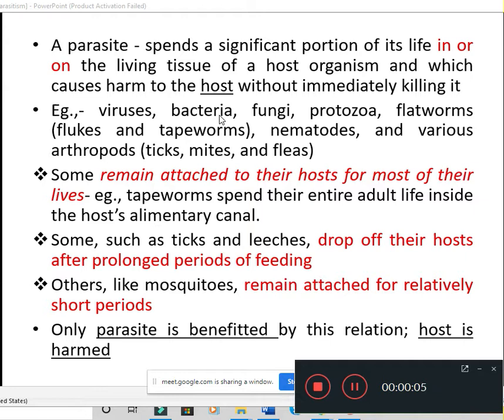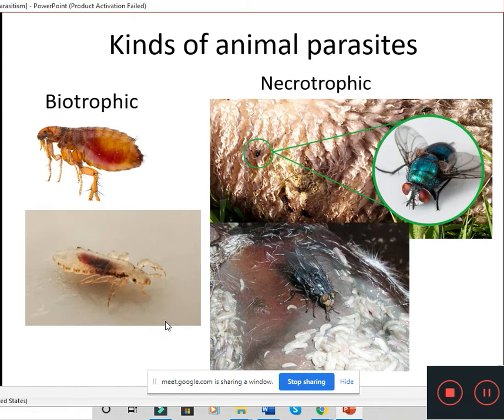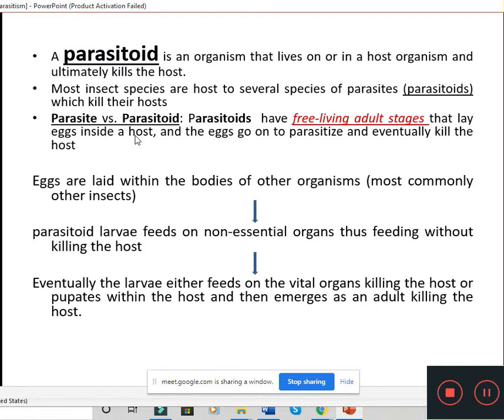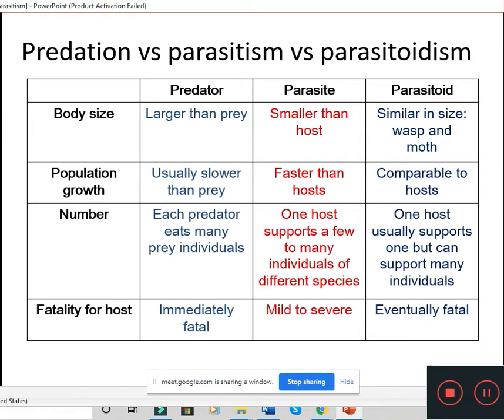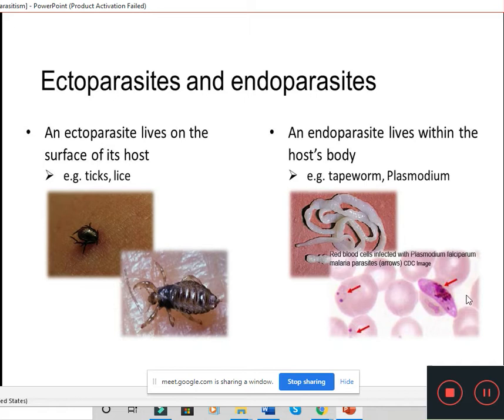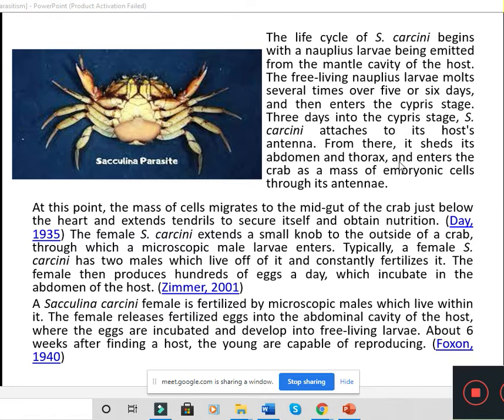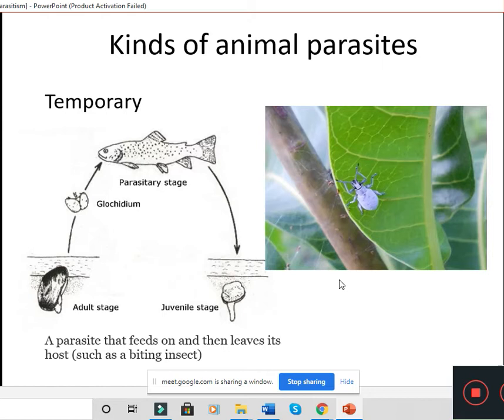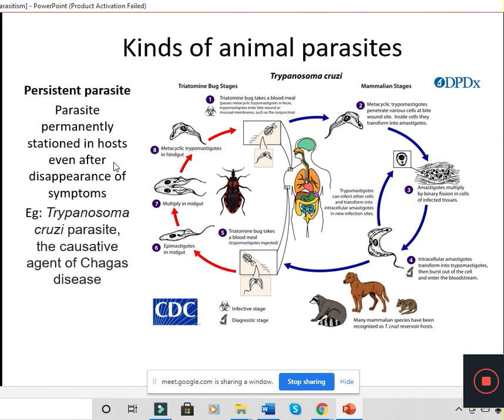Types of parasites - recorded live class Malayalam and English by Dr. Seema Menon